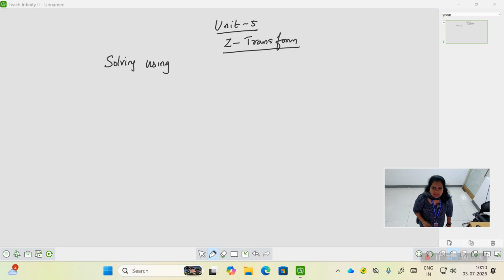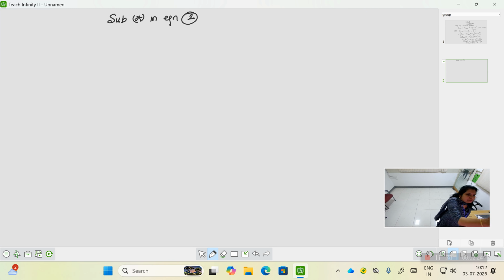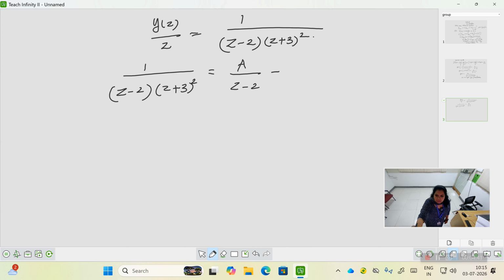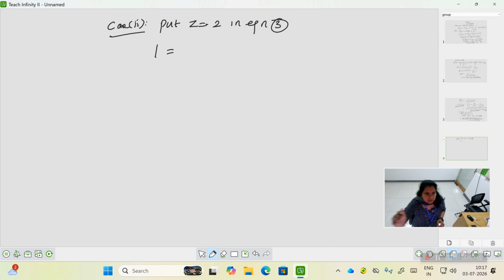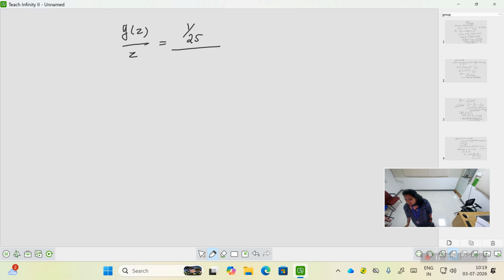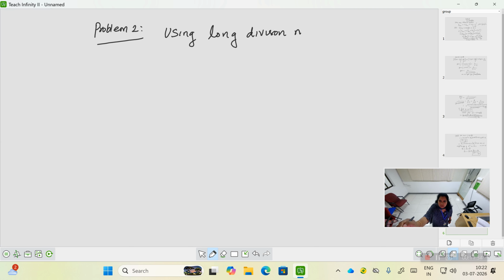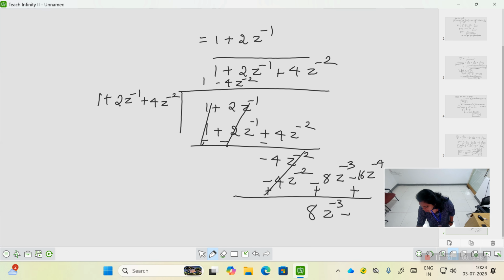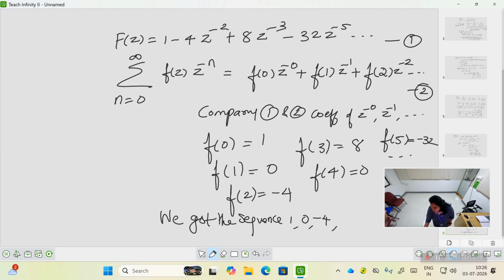Z-Transforms | Step-by-Step Explanation with Solved Examples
In this lecture, we discuss Z-Transforms, an important topic in Engineering Mathematics and Digital Signal Processing. This video provides a clear, step-by-step explanation of the fundamental concepts, formulas, properties, and applications of Z-Transforms.

### Topics Covered

* Introduction to Z-Transform
* Definition and Formula of Z-Transform
* Region of Convergence (ROC)
* Properties of Z-Transforms
* Inverse Z-Transform
* Solving difference equations using Z-Transforms
* Applications in Digital Signal Processing and Control Systems
* Solved examples with detailed explanations
* Important examination tips

This lecture is useful for B.Sc. Mathematics, M.Sc. Mathematics, B.E./B.Tech. students, Engineering Mathematics, and students preparing for university semester examinations and competitive examinations.